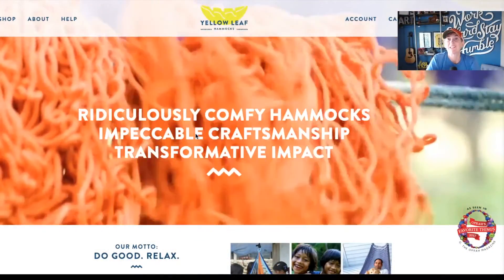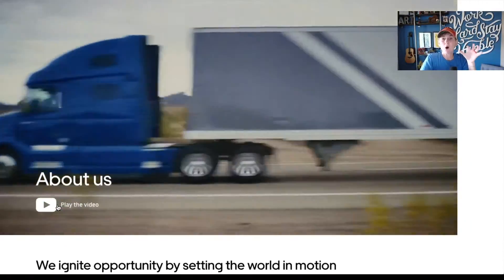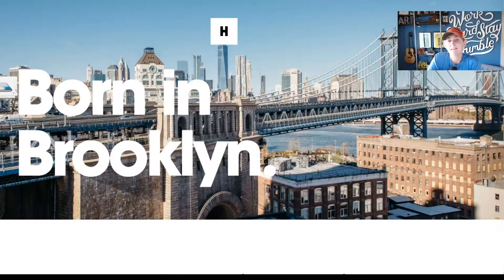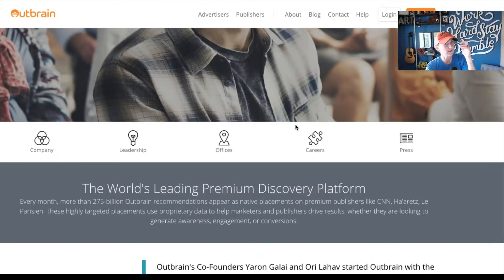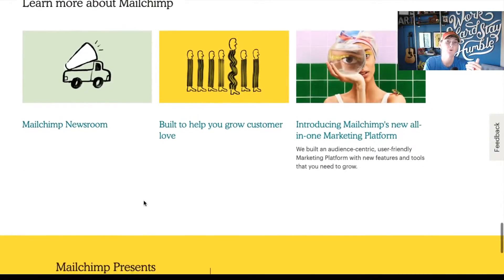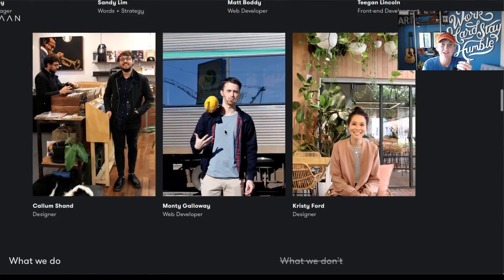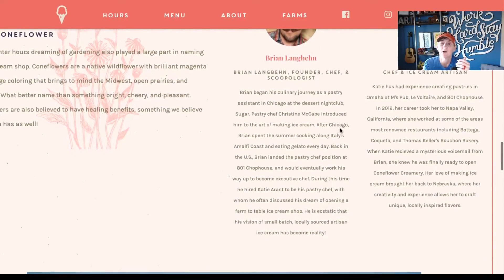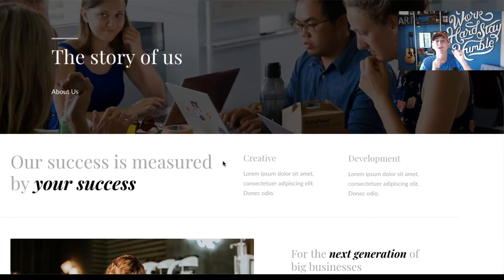10 Awesome Examples of About Us Page Layouts - WordPress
Here's another great list of 10 examples of About Us Page Layouts to inspire you to have a great looking WordPress website.   is doing a short series - here are two others